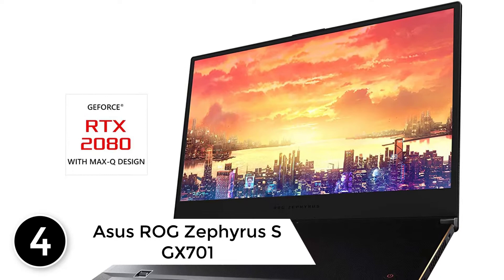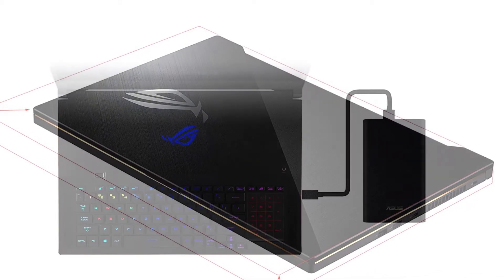Top 5 Best 144Hz Gaming Laptops Reviews in 2021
▶️ 5. Acer Predator Triton 500.

▶️ 4. Asus ROG Zephyrus S GX701.

▶️ 3. MSI GL66 Gaming Laptop.

▶️ 2. ROG Strix G17 Gaming Laptop.

▶️ 1. Acer Predator Helios 300 Gaming Laptop.

➥ Prime Discounted Monthly Offering
➥ Amazon Fresh
➥ Try Twitch Prime
➥ Amazon Music Unlimited
➥ Try Amazon Home Services
➥ Kindle Unlimited Membership Plans
➥ Create an Amazon Wedding Registry
➥ Try Audible and Get Two Free Audiobooks